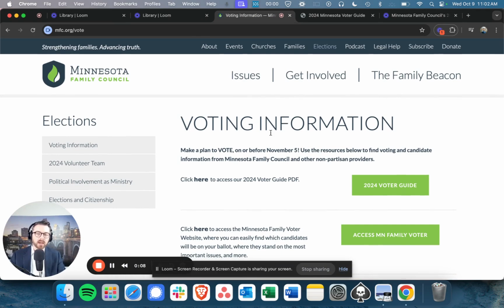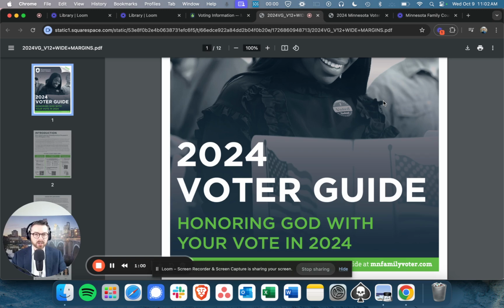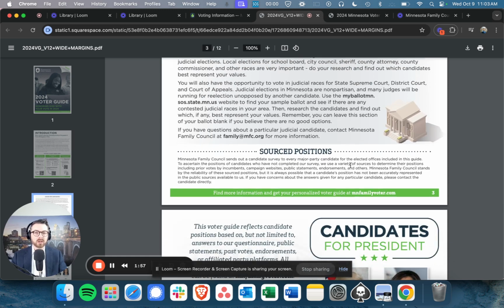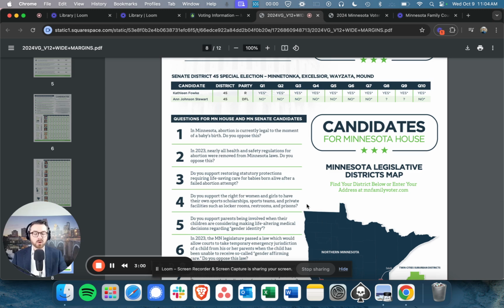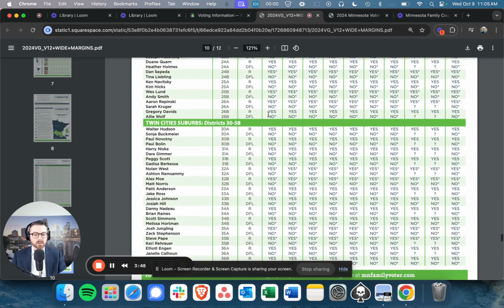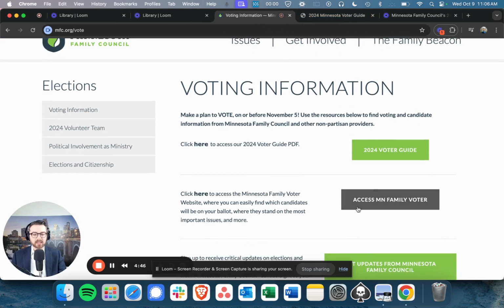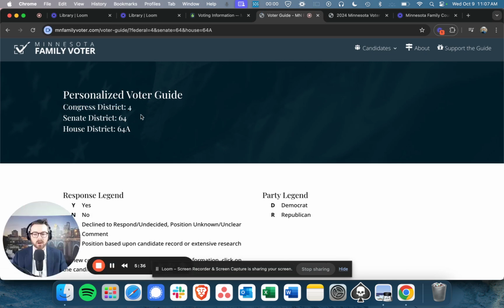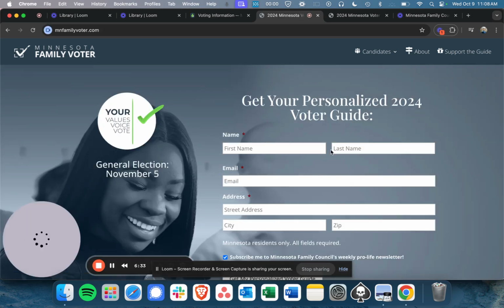2024 Voter Guide Walkthrough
View the online guide at mnfamilyvoter.com.